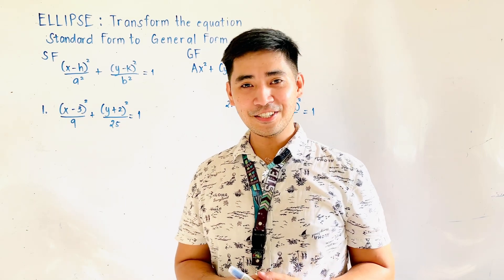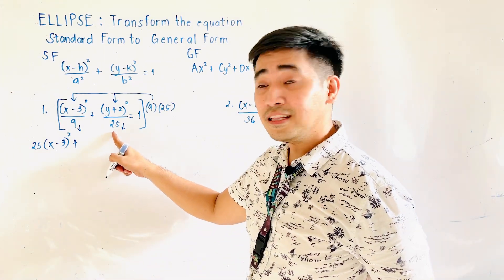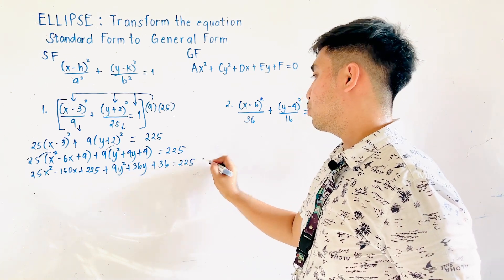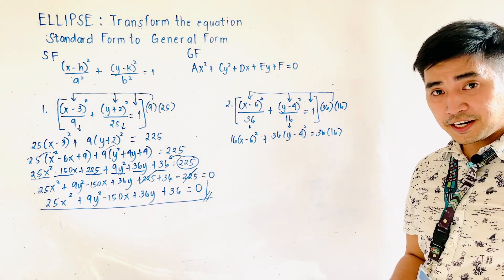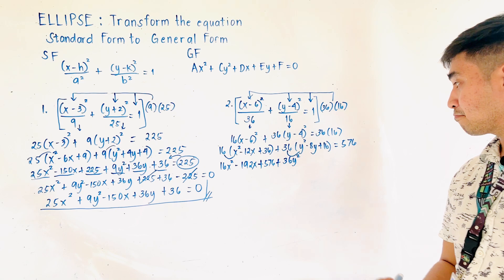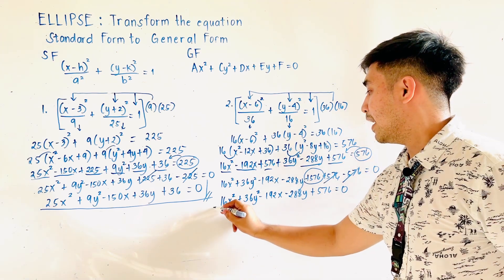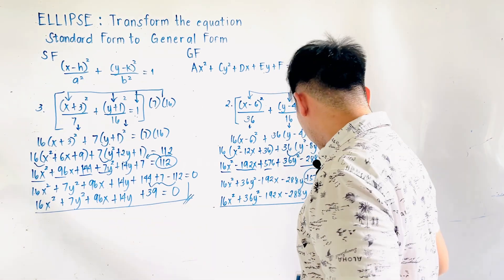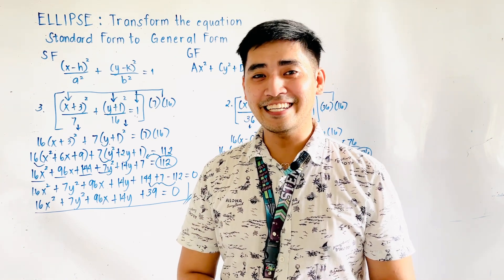Ellipse | TRANSFORMING STANDARD FORM TO GENERAL FORM | Pre - Calculus | JUDD HERNANDEZ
Transforming the equation of an ELLIPSE from STANDARD FORM TO GENERAL FORM.